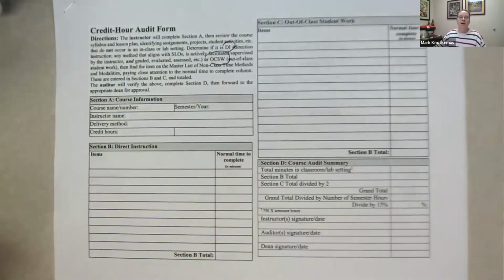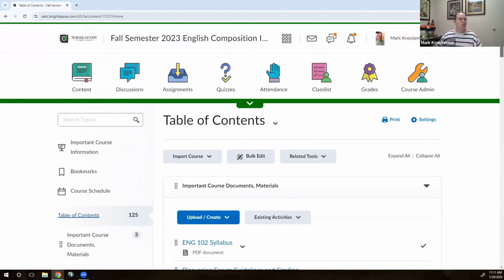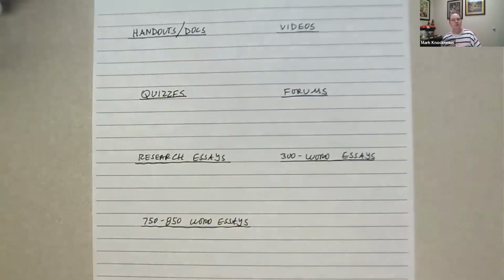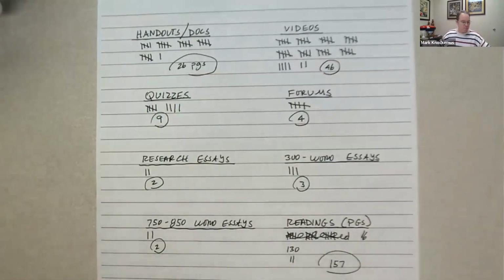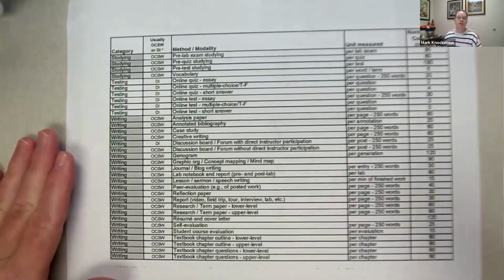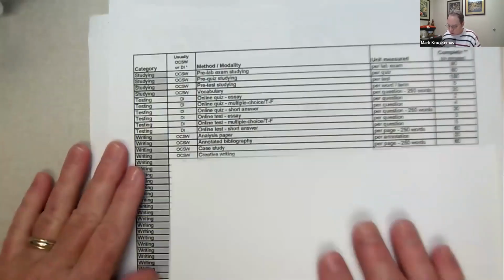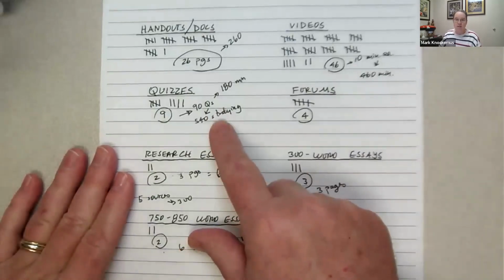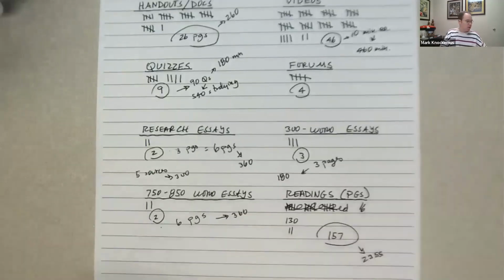Credit Audit Hour Form